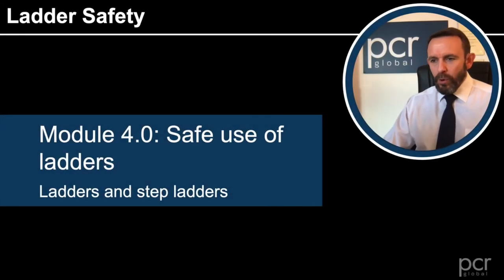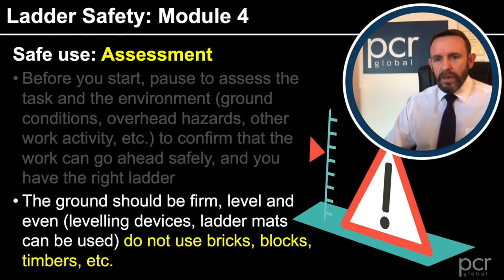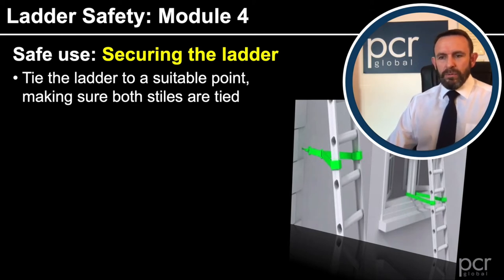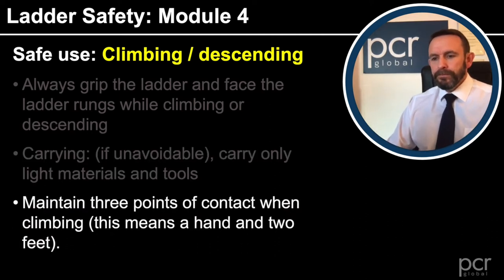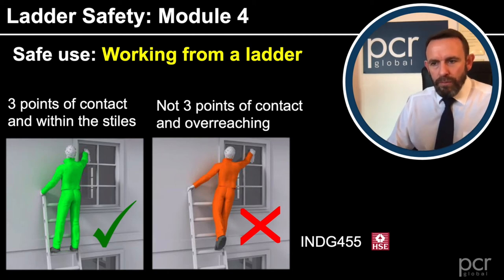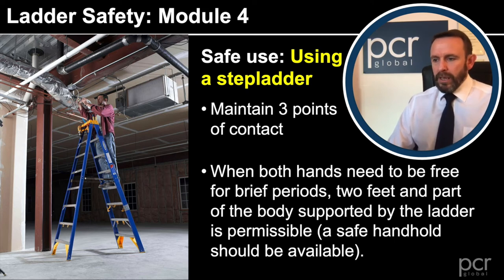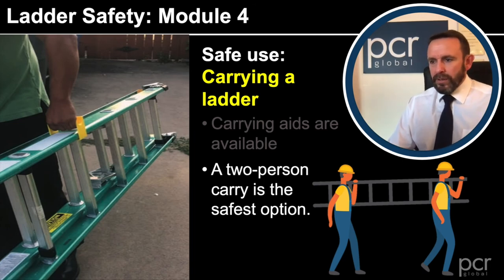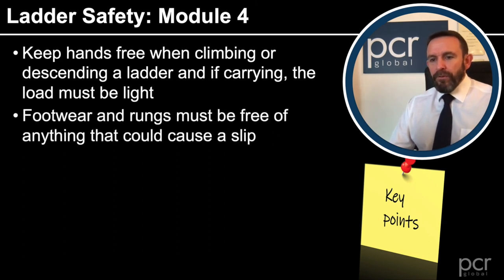Ladder Safety Awareness Course | Module 4: Ladders and Step Ladders